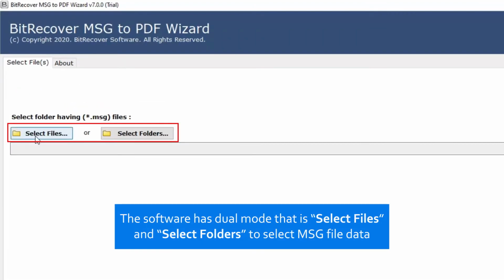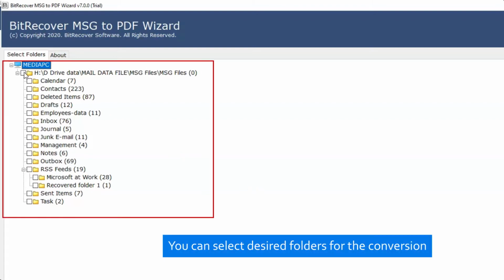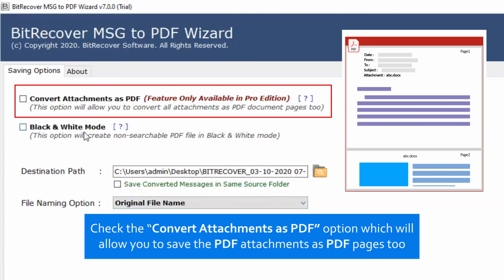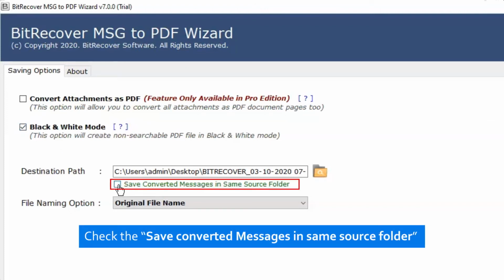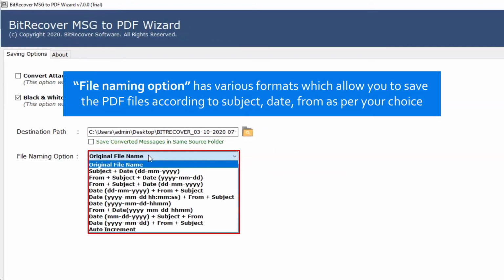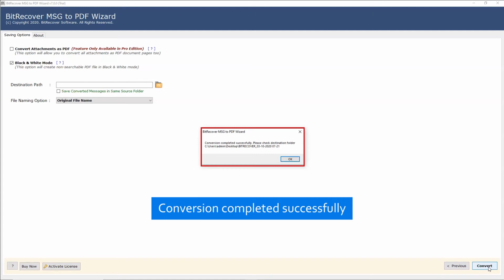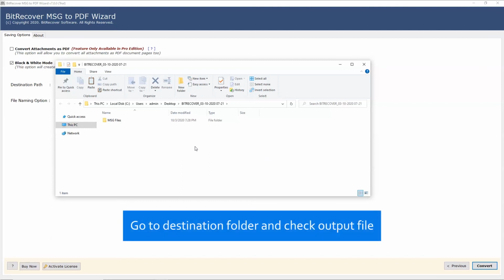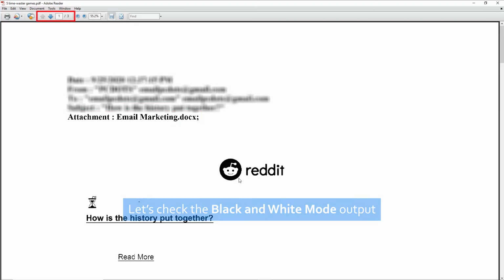Batch Convert MSG to PDF in Black and White Mode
In this video, you are going to see how to convert MSG to PDF with the Black and White mode in the easiest way Watch this tutorial. It explains about a direct and effortless solution that all can use. If you have decided to Export from MSG message to non-search black and white documents in PDF, watch this and follow the steps.

This is a comprehensive solution from BitRecover MSG to PDF wizard for Personal and Business users for converting their email messages exported from MSG files to PDF with Black and White mode. It comes with a simple interface utility. The tool is surely safe and secure. It's very easy to use even first-time users can use it in a few simple steps. It provides you fast service. You can save your emails without facing any problem.

How to Convert MSG to PDF with Black and White mode?

1. Download and run MSG to PDF Converter.
2.  Now, Choose “select file or folder" for the MSG data folder.
3. Click on the “black and white mode” option
4. Select the destination path and file naming option.
5. Click on the convert button and see the live process.

This application comes with a trial version you can try 25 emails from each folder with the same steps and after use, you can buy it.

Some other features of MSG to PDF with Black and White mode Converter

The tool is designed for personal and office both work. It Maintains the folder structure with the original hierarchy. You can select the file or the folder of all MSG data. If your size of the selective MSG file is much larger than the normal size, there won’t be any problem to Export the files. Let’s come to its main feature a black and white mode option. This option converts files to non-search black and white documents. You can also choose the destination path and file naming option.